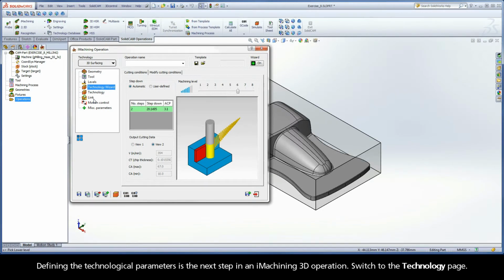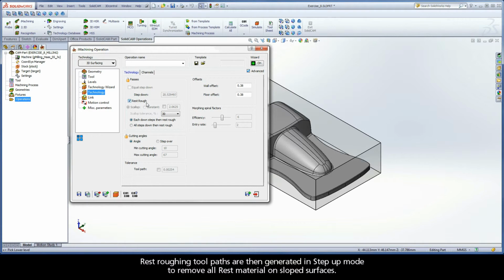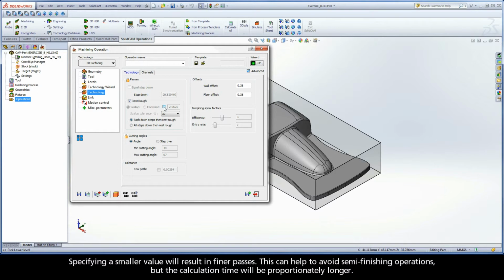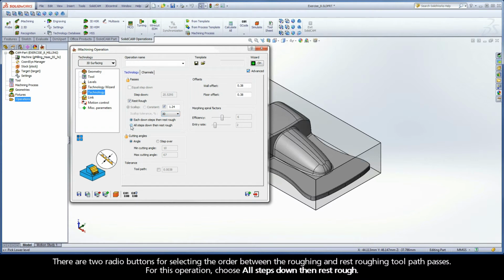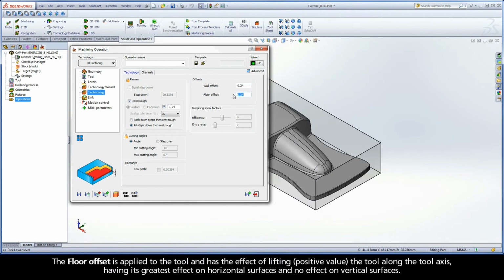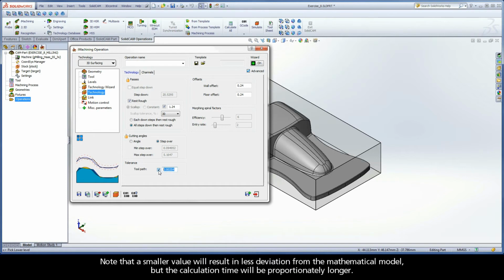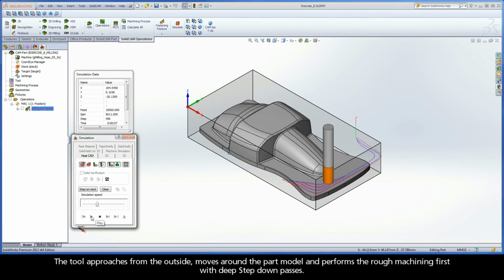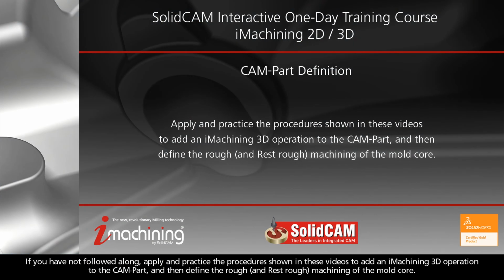SolidCAM iMachining Training Course - Exer #8: Define the technological parameters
This video is Step 3.3 in Exercise #8 of the Interactive Training Course for iMachining. The following actions are implemented to finish defining the rough (and Rest rough) machining of the mold core. The technological parameters are defined. The optimal Step down value(s) are automatically calculated by the Wizard. The Rest rough parameters are defined to specify the calculation of the tool path passes in Step up mode, where all Rest material on sloped surfaces is removed. A value of 1.24 mm (0.05 in) is used for Scallop with a 30% Scallop tolerance. A value of 0.24 mm (0.01 in) is allowed for the Offsets.